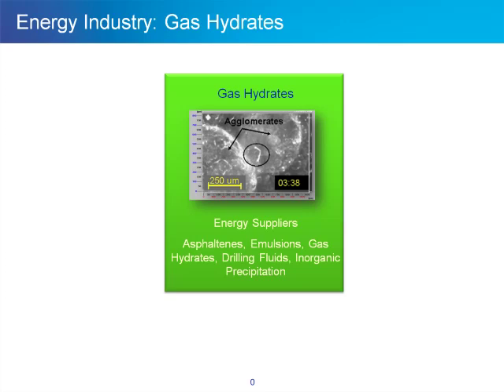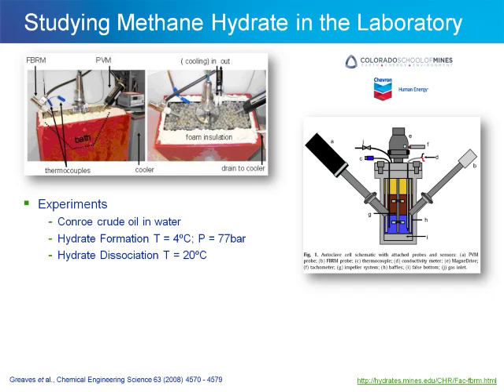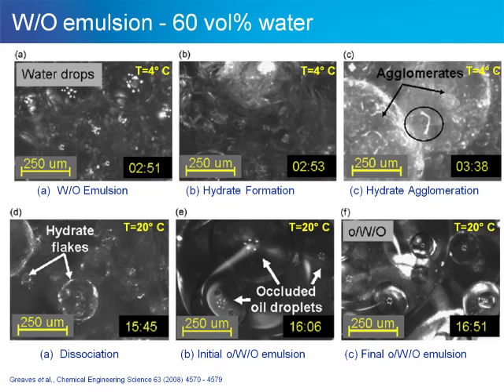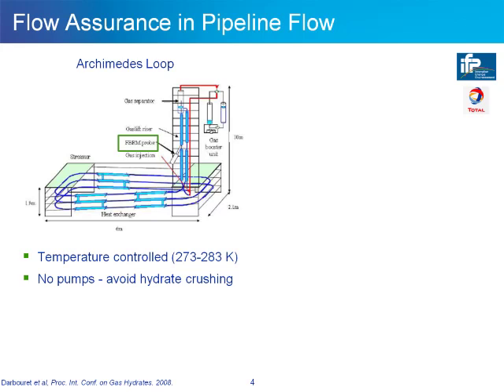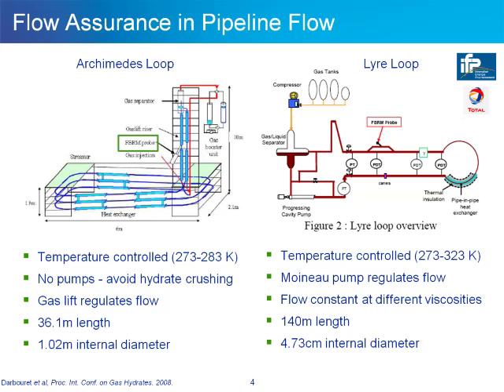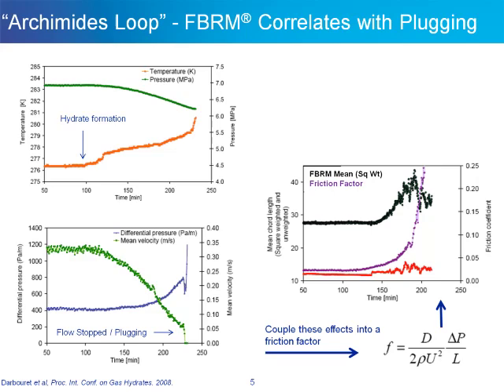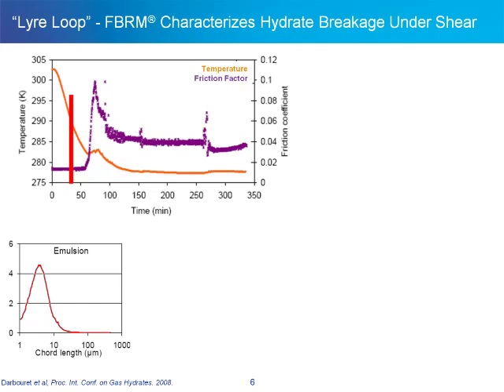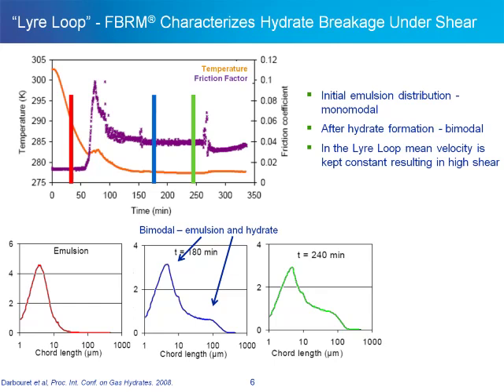Gas Hydrates Formation & Flow Assurance - How to Monitor & Control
Download the White Paper "Separations in Mining and Oil Sands Operations"
This next example is on gas hydrates formation and flow assurance. This work looks at the gas hydrates formation process pictorially shown here. An initial water droplet will have a hydrate film grow upon it, thicken, and ultimately fully convert into a hydrate. These hydrates may agglomerate and plug a pipeline, causing flow assurance issues. In this work, methane hydrate formation dissociations were studied in the laboratory. This work was published by the Colorado School of the Mines in conjunction with Chevron. In these experiments, Conroe crude oil was placed in water, hydrates were formed under pressure of 77 bar and 4 °C, and subsequently dissociated at a temperature of 20 °C. Both the ParticleTrack with FBRM and ParticleView with PVM were placed inside this pressure cell. The motivation behind this was to understand the hydrate formation dissociation mechanisms under higher water cut conditions that is greater than 60 % water by volume, as is typically found in older or less profitable wells.

Here we have a sequence of PVM images taken at 4 °C. Initially, once these water droplets are in the continuous phase of oil, the hydrate film in image B, starts to form around the outside of these droplets, and in image C the hydrates start to agglomerate. Then, the temperature is raised to 20 °C, and these hydrates again begin to dissociate back down to individual flakes. Finally, the system returns to a new equilibrium with occluded oil droplets.

In the next example, FBRM was also used to measure flow assurance in a pipeline by IFP and Total in France. There were two experimental set ups, the first of which was an Archimedes Loop, which was temperature controlled from 273 – 283 K. In order to avoid hydrate crushing, no pumps were used, gas lift was used to regulate the flow, the system had an overall length of 36 m, and an internal diameter of approximately 1 cm. The second experimental set up involved the use of a Lyre Loop. The Lyre Loop was similarly controlled from 273 – 323 K. The flow was held constant, despite changes in solution viscosity, a Moineau pump was used to regulate this flow. This was a much larger system, with an overall length of 140 m, and an internal diameter of nearly 5 cm.

Looking at the Archimedes Loop, temperature and pressure are monitored from the onset of hydrate formation, through to stoppage of flow. Looking here at the temperature, pressure, and mean velocity information, we can couple these factors in order to generate a friction factor; if you look at the FBRM data taken concurrently, we see that there is an increase in the FBRM mean dimension at the same time the friction factor is increased. This is associated with the agglomeration in the system, FBRM can be used to directly monitor the rate and degree of agglomeration, and identify conditions where agglomeration occurs, and plugging is probable.

For the Lyre Loop, FBRM was used to characterize the breakage of hydrates under shear. The upper graph shows the temperature and friction factor of the Lyre Loop as a function of time. Initially there is an emulsion present, as shown by the FBRM chord length distribution in the lower left, which is unimodal, with most of the material being under 10 microns in dimension. As the friction factor increases, here at time 180 minutes, we see that the distribution is now bimodal. This indicates that not only do we have the initial emulsion, but we also have the formation of hydrates. This continues on at time 240 minutes. In the case of the Lyre Loop, a high level shear is generated in order to keep the constant velocity of the system. This shear results in the breakage of hydrates. We are able to track that very effectively with the FBRM, as illustrated by the difference between the two distributions measured at 240 and 320 minutes, where we see a clear reduction in the amount of material above 100 microns in dimension.